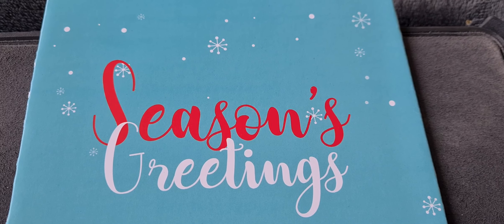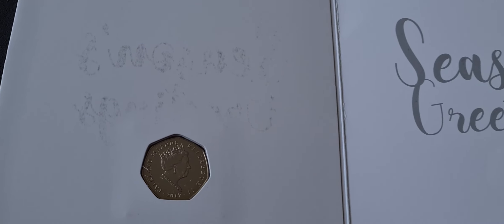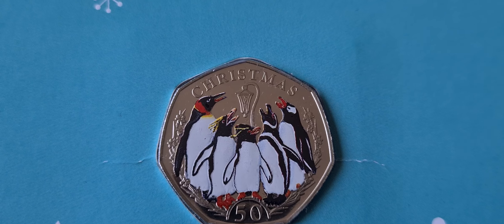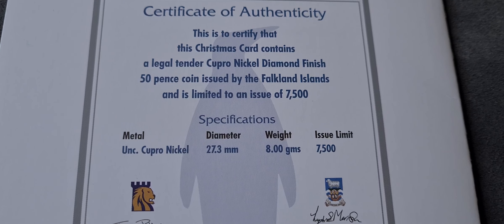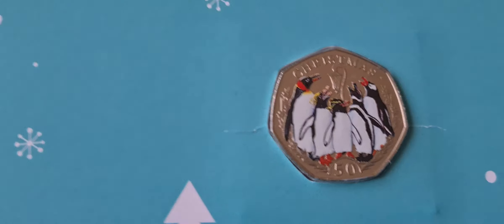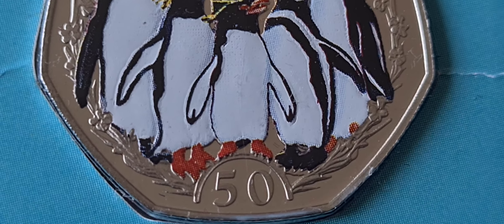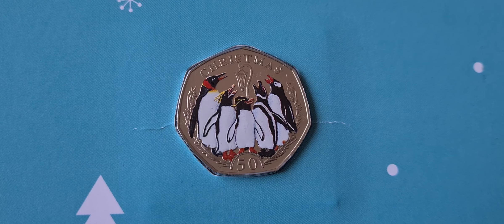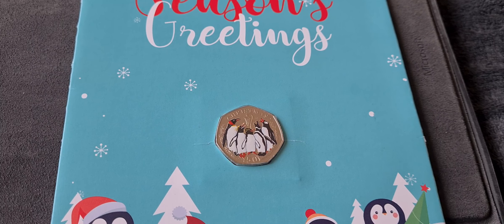2017 Falkland Islands Penguins Coloured Diamond finish coin 🪙